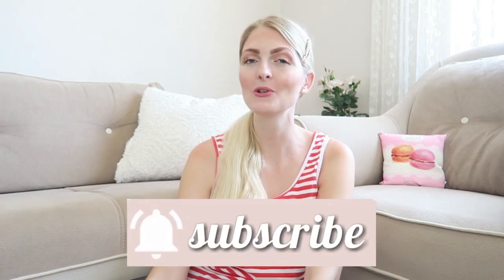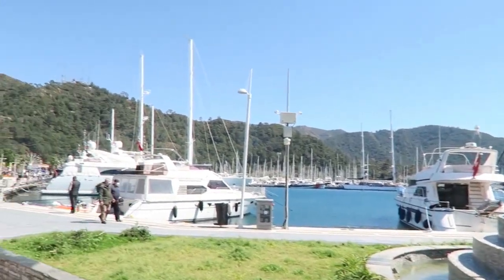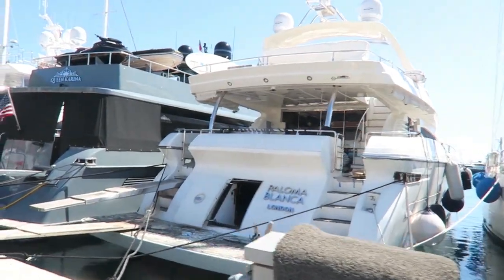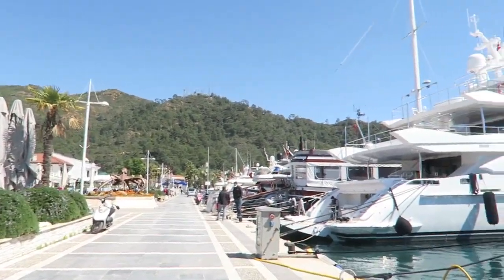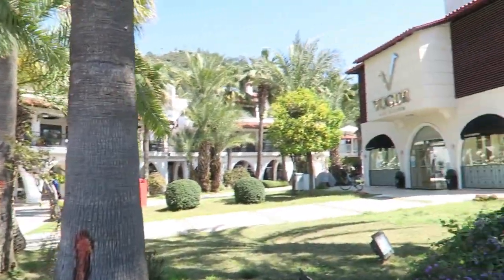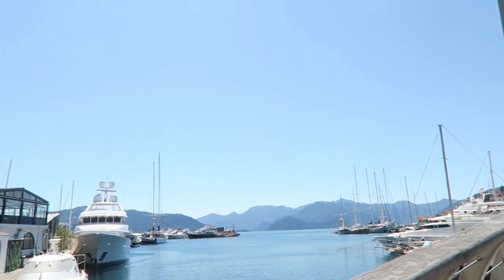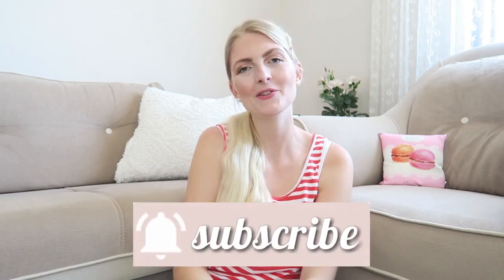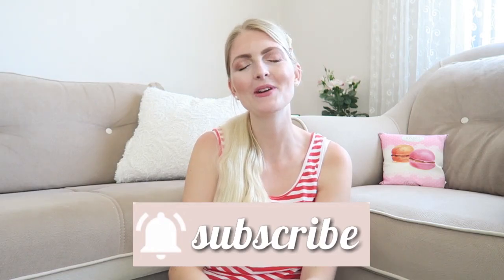PLACES IN MARMARIS TURKEY🇹🇷YOU NEED TO VISIT | My Pretty Everything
Hi loves!💕 In today's video I will show you around Marmaris Turkey and tell you which places you need to visit. I hope you enjoy it!🥰